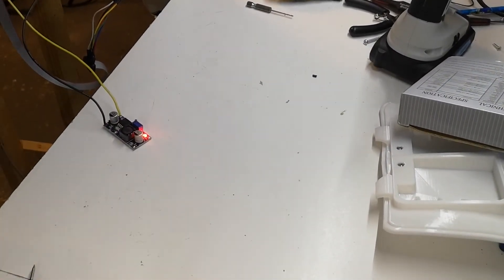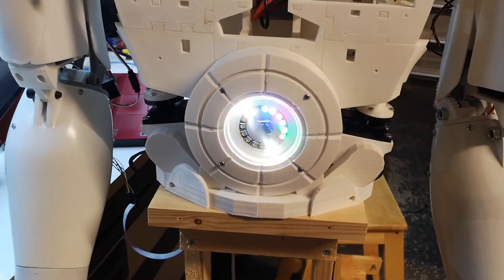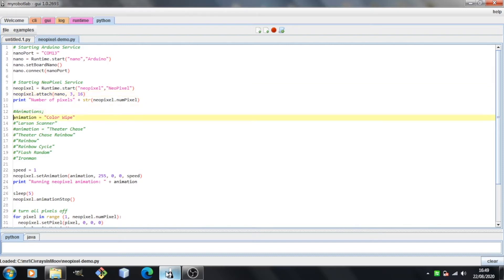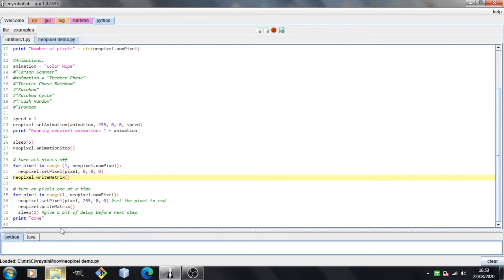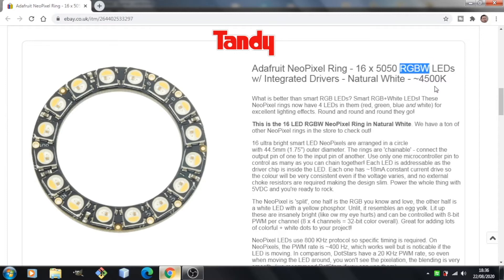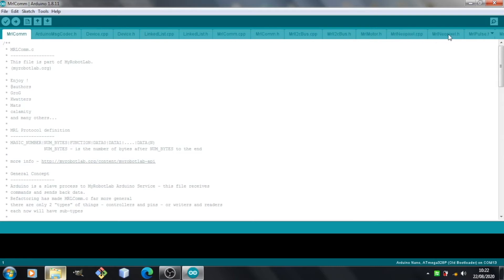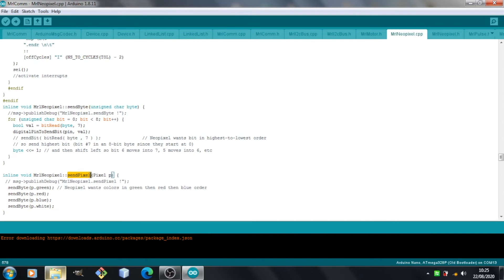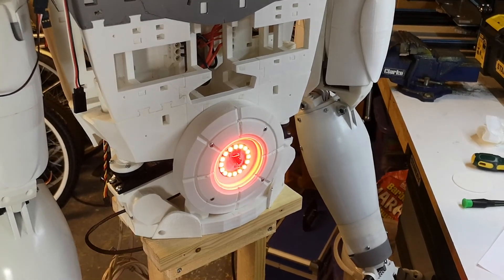Civrays InMoov - Neopixel troubleshooting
Lets take a second look and that Neopixel and see if we can discover why some of the pixels are not working. We start by adding another buck converter to give the 5volts required to power the Neopixel, then write a little Python script to try things out. It seems we need 4 channels of data for RGBW not just the normal 3 for RGB. So we set about modifying the MRLComm sketch to add a 4th channel.